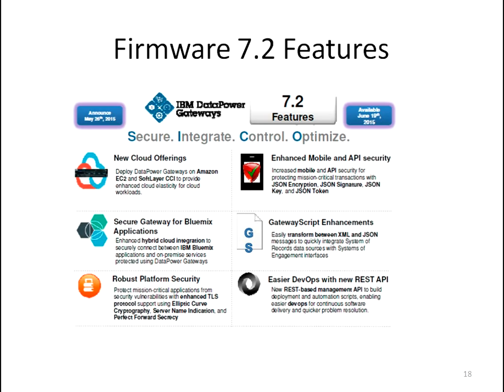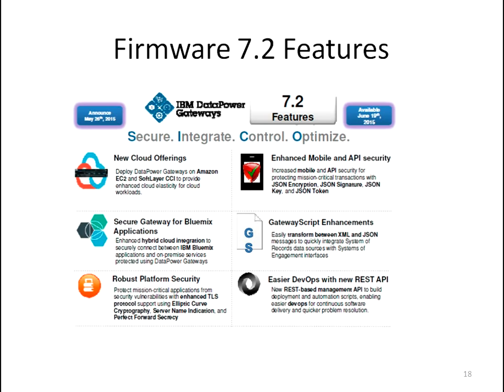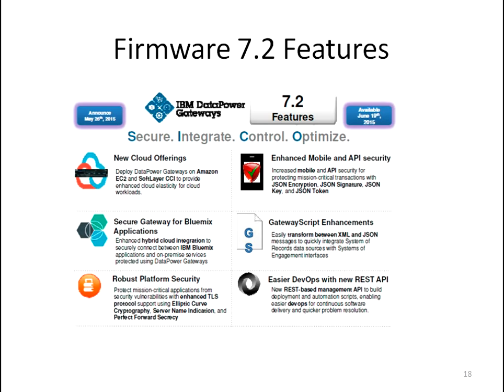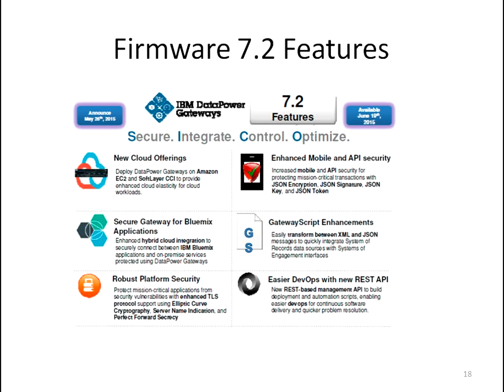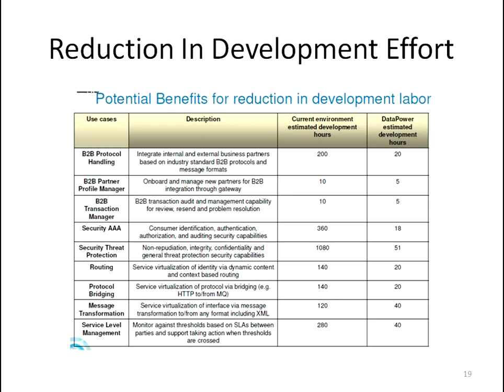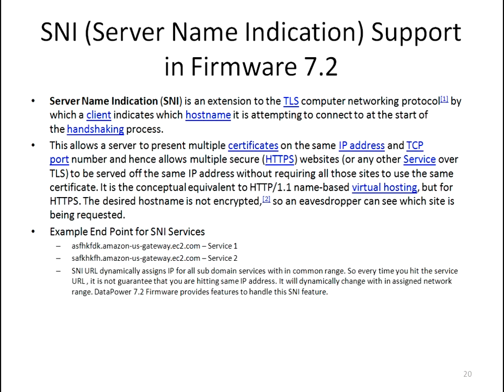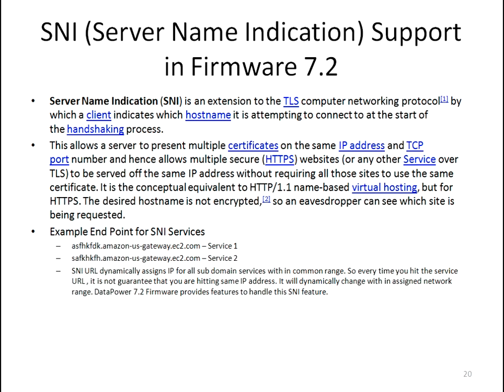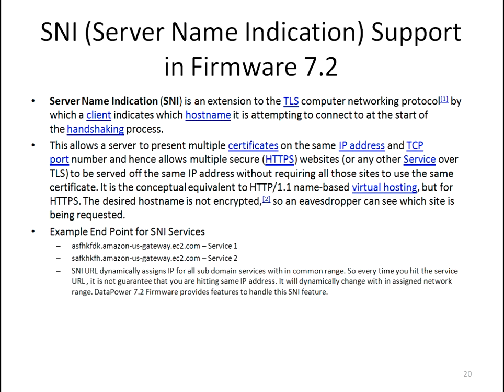What is new is DataPower Gateway 7 2